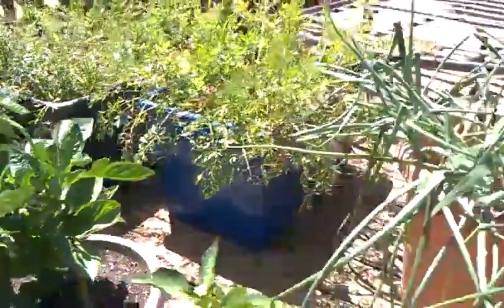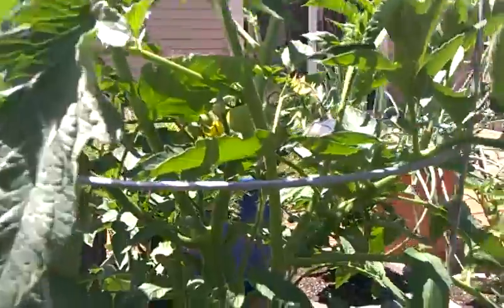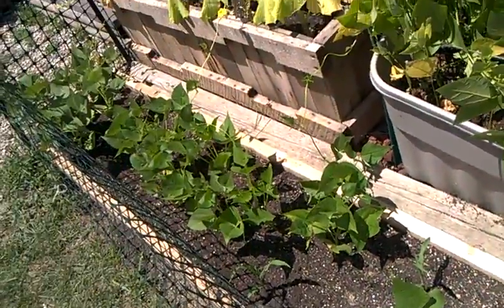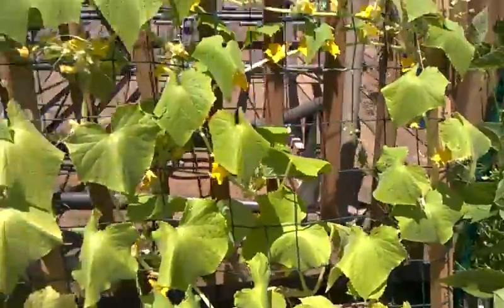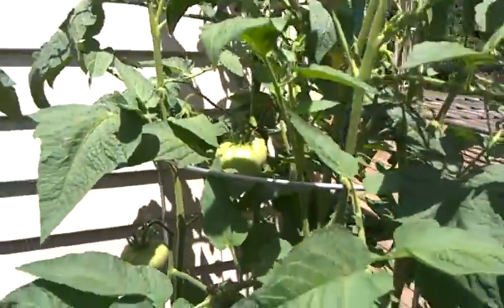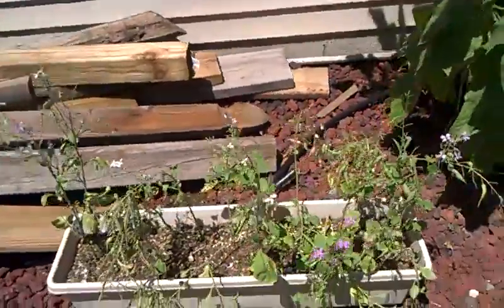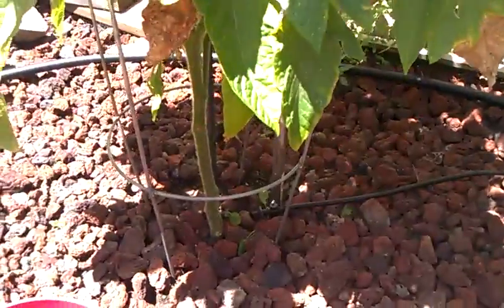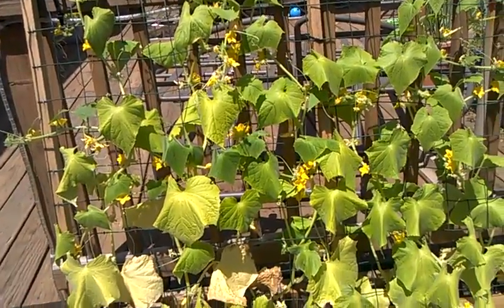7-15-2011 Garden update